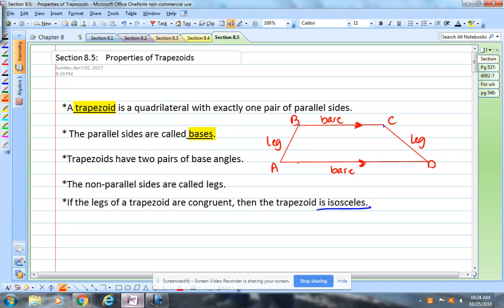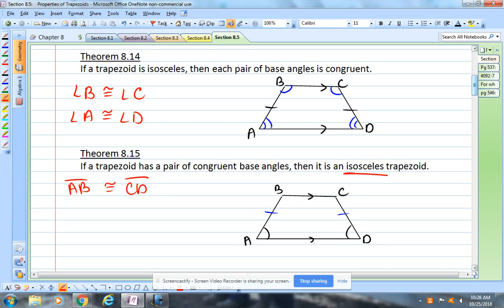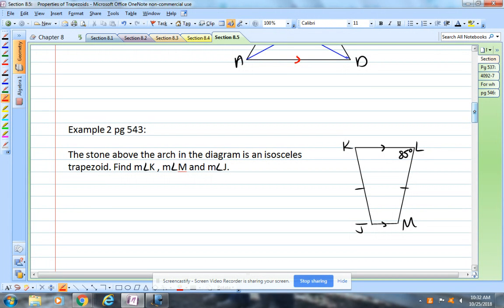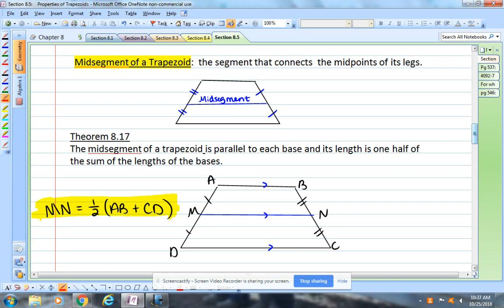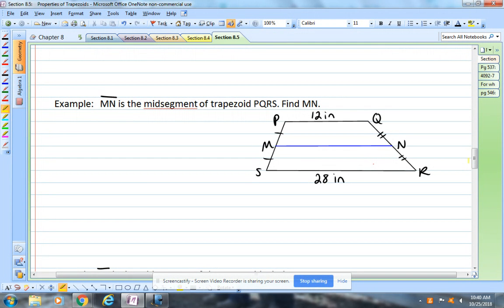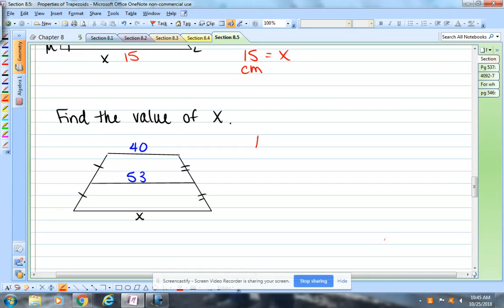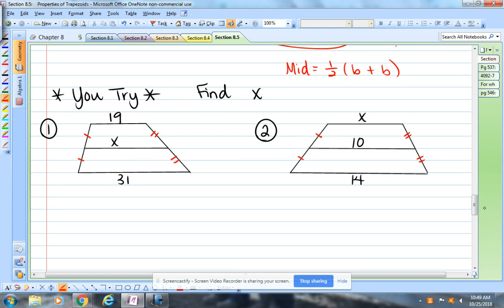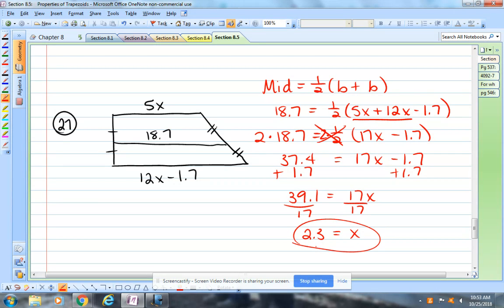Geometry Section 8.5